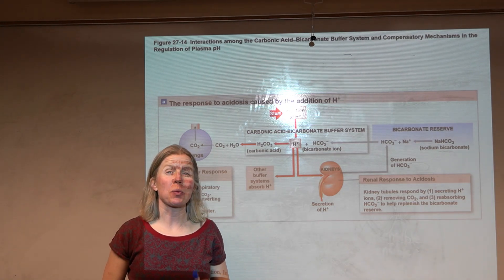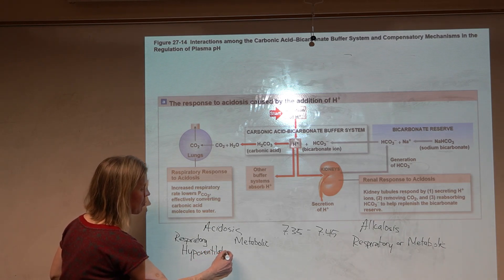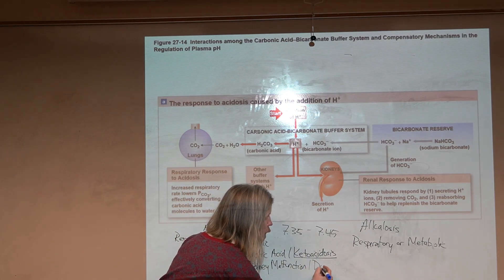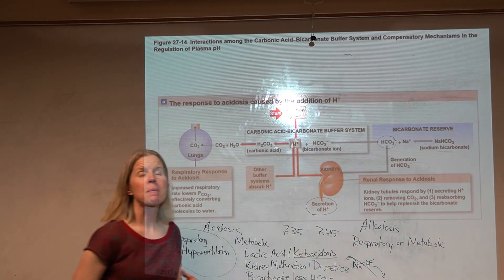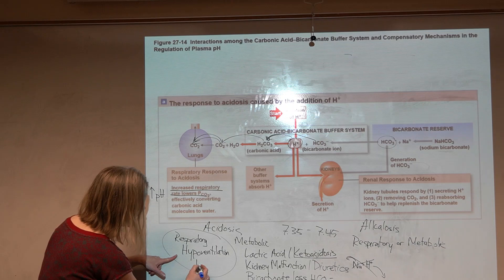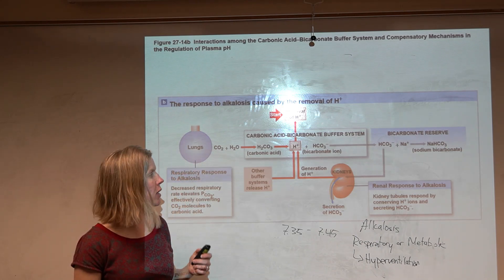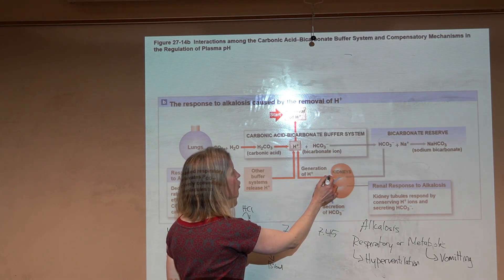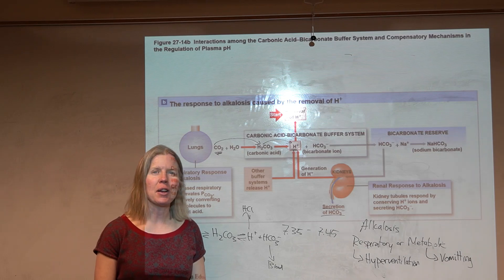Acidosis and Alkalosis